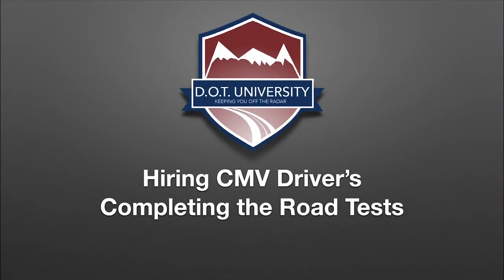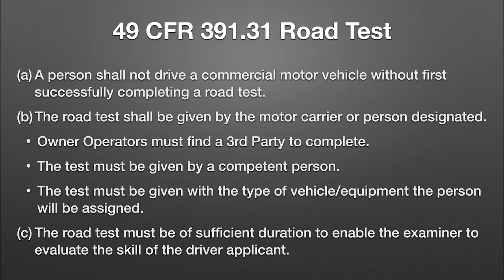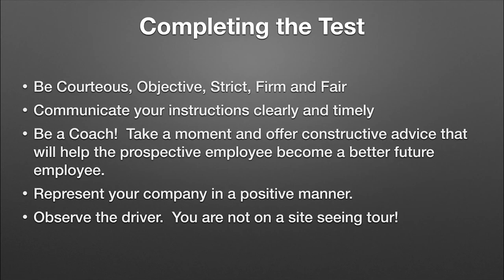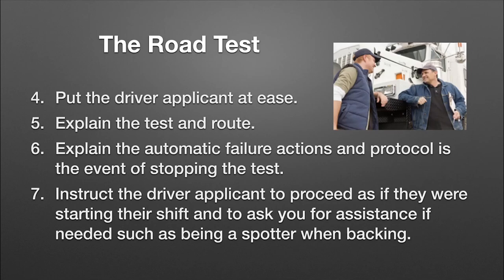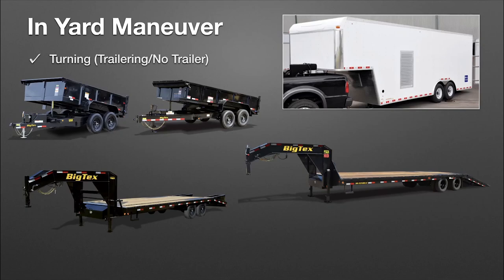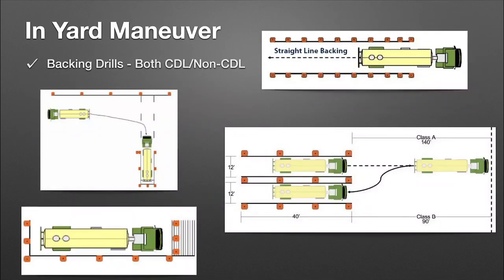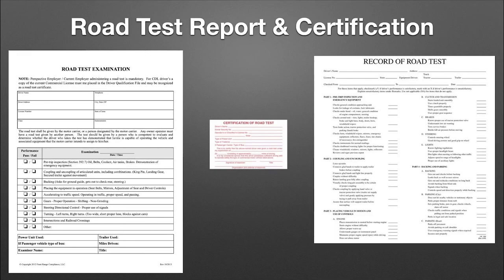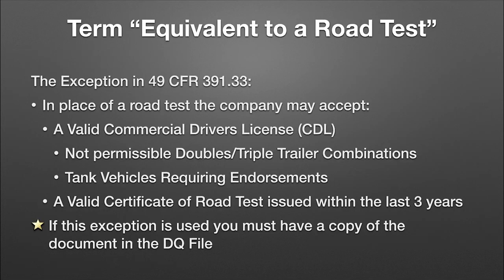CMV ROAD TEST, How to complete and Who must have the test. Start your drivers off right - On Day 1!!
Companies using Non-CDL and CLD Drivers must do a road test to ensure the driver applicant is qualified.  How else do you really know if they can actually drive the types of vehicle you have in your company.

Sure there are a couple exceptions, but do you really want to risk it? This is a sure way that you can teach your driver on Day 1, the way you and your company expect them to operate. Why in the heck would anyone pass up this opportunity?

In this video, I will discuss he procedures and laws surrounding the Road Test Examination, of 49 CFR 391.31 and 391.33. My procedures will help you build a road map for success in hiring better Commercial Motor Vehicle (CMV) Drivers while reducing costly driver fitness violation or CMV accidents.

This test applies to all CMV Drivers (BOTH CDL & NON-CDL) - Check out my Video - What is a CMV

⏱ Time Code (CMV ROAD TEST, How to complete and Who must have the test. Start your drivers off right - On Day 1!!)
00:00 Introduction
00:57 Road Test for CMV's
1:24 General Driver Qualifications - Road Test Required, 49 CFR 391.11(b)(8)
2:39 The Rule "Road Test" 49 CFR 391.31
4:06 Examiners Qualifications 49 CFR 391.33
5:16 Conducting the Road Test
7:11 Setup for the Road Test
9:51 Road Test Steps - The Beginning
11:44 In Yard Maneuvers - A MUST!!
13:41 Road Test "The Drive"
15:20 "The Route" Mapping your Road Testing Location(s) - Yards & Terminals
16:00 Observing the Driver - Documenting/Coaching
18:07 Unsafe Actions - Emergency Stop & Ending the Test - Best Practice
19:46 Completing the Report & Road Test Certification
20.39 The Exception from a Road Test (NOT RECOMMENDED)
22:33 Conclusion